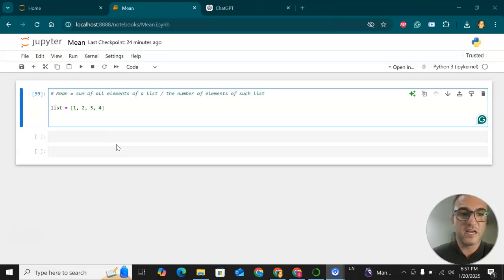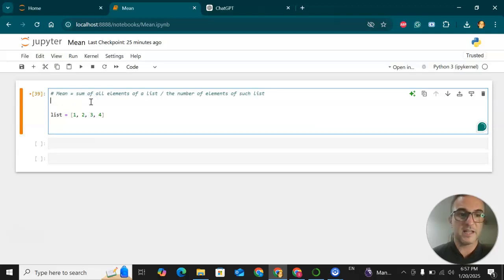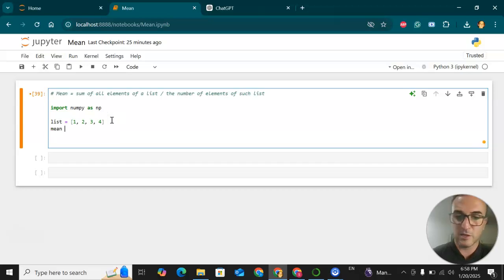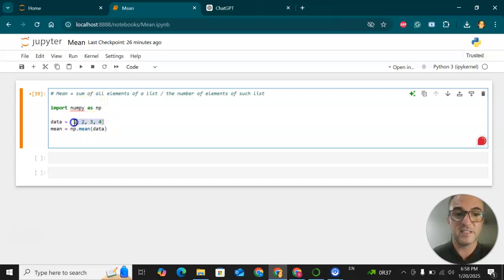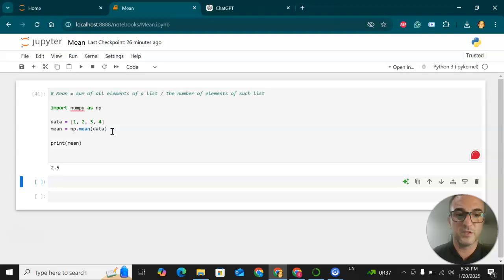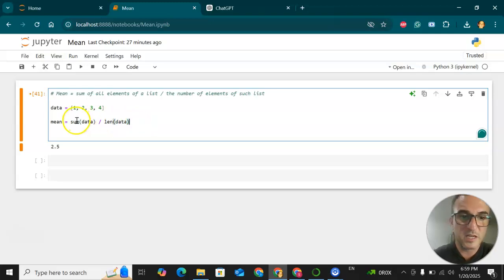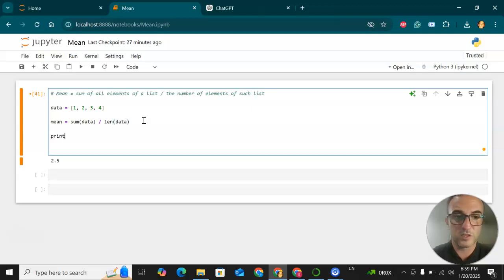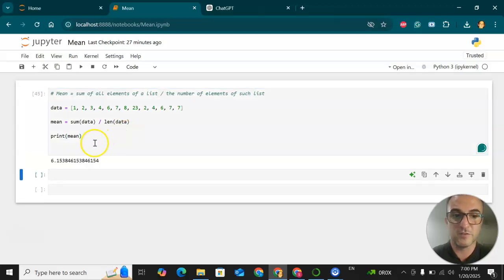Mean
Find the mean of a data set with a very simple block of code!